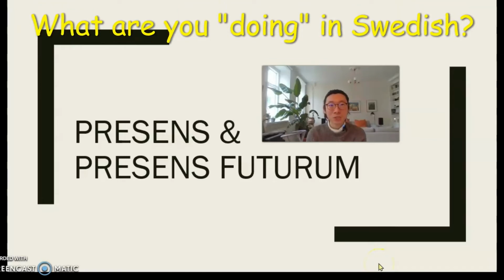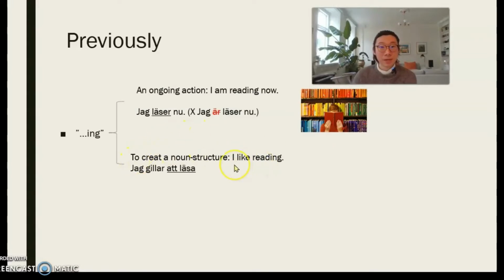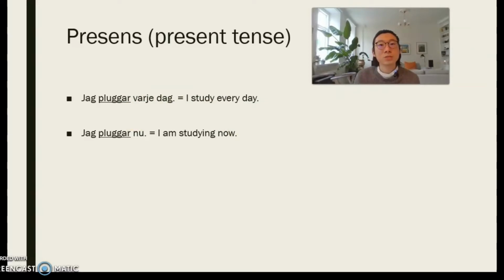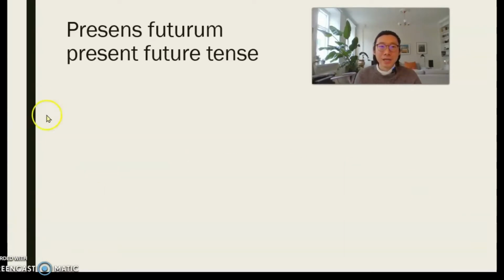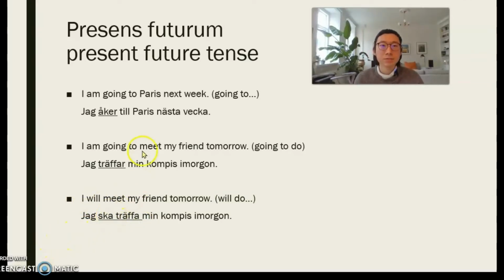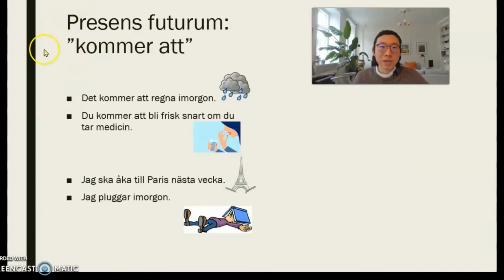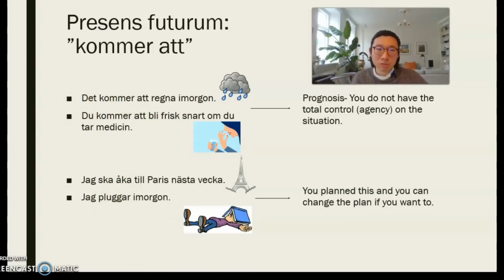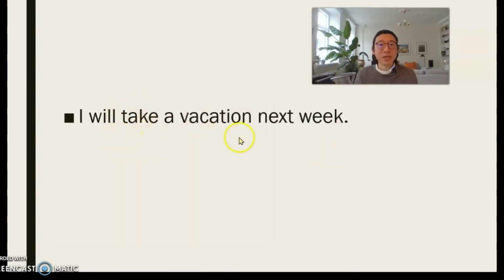2. Swedish present tense and present future tense - What are you "doing" in Swedish?